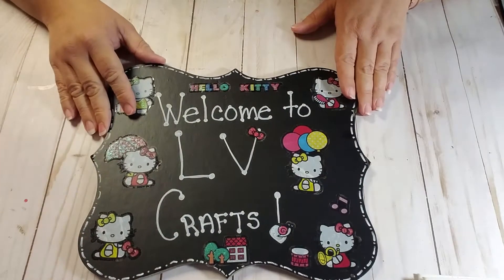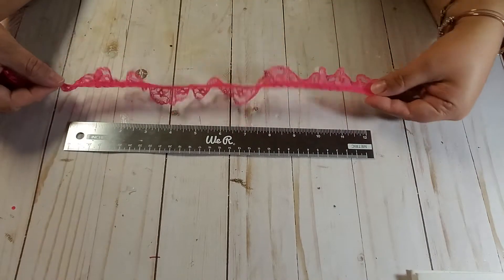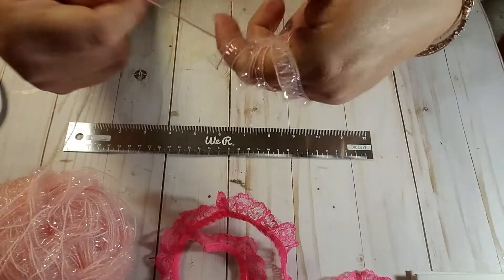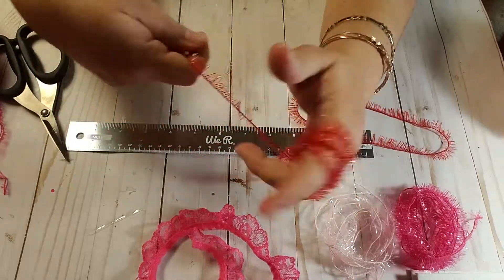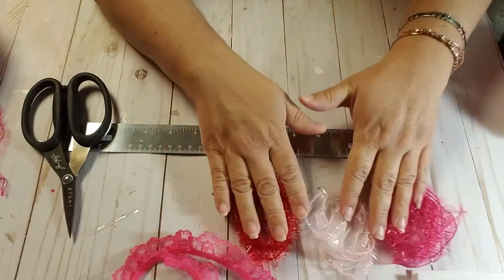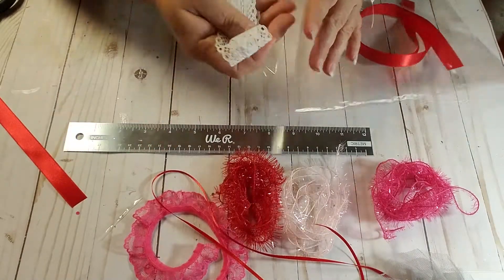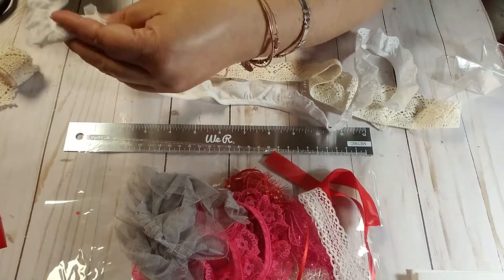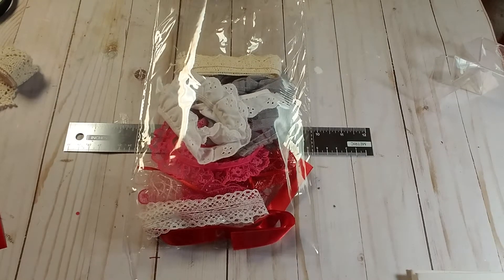Ribbon and Lace Swap - LV Crafts January 2021 Swap Information. Swap Closed.